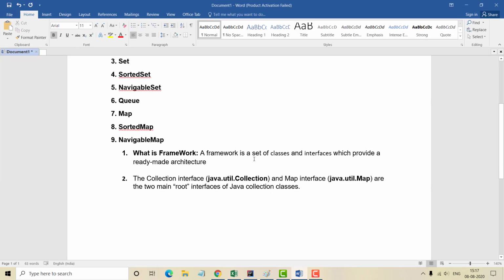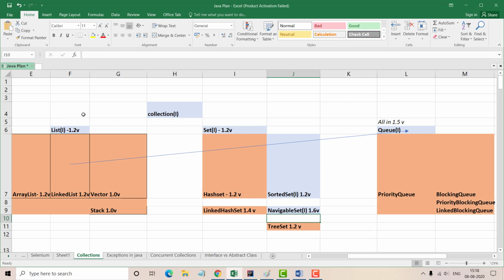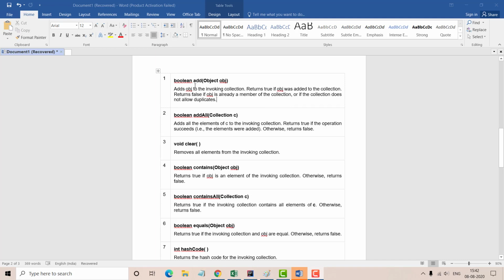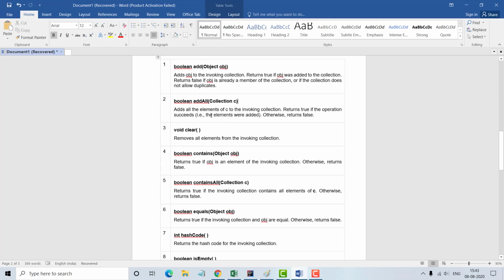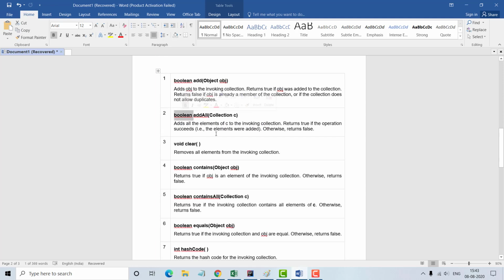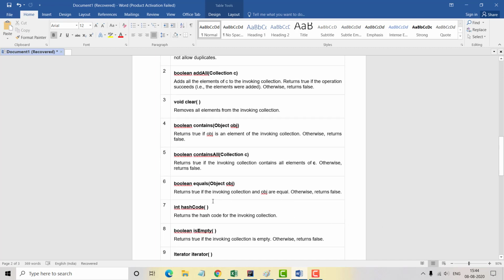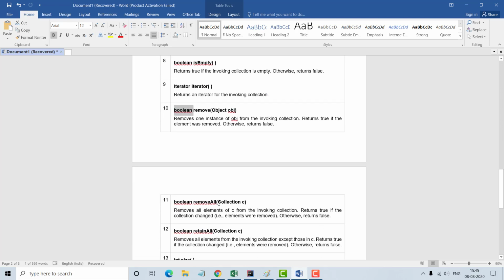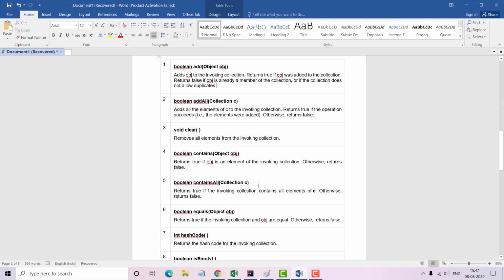Understanding the Java Collection Framework hierarchy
This Tutorial describes the Java collection hierarchy which can be understood before proceeding further in collection